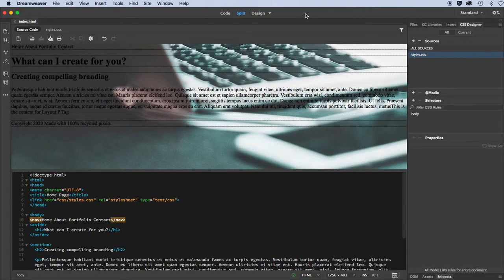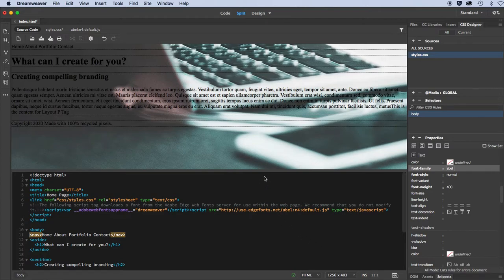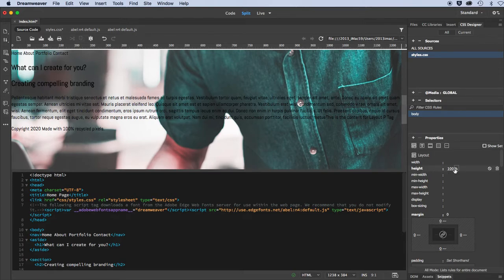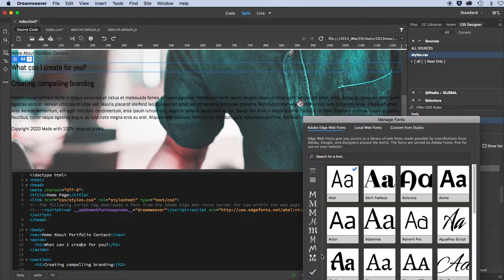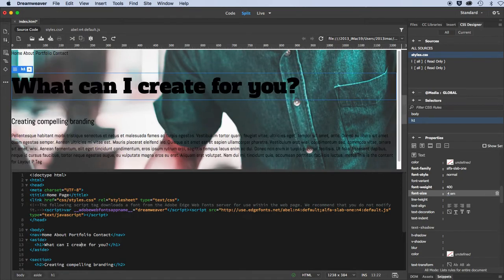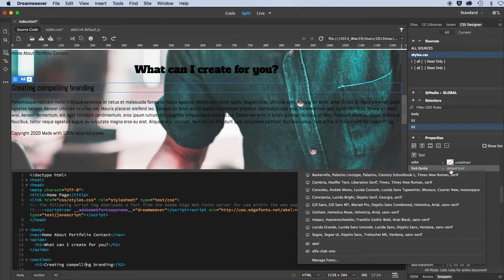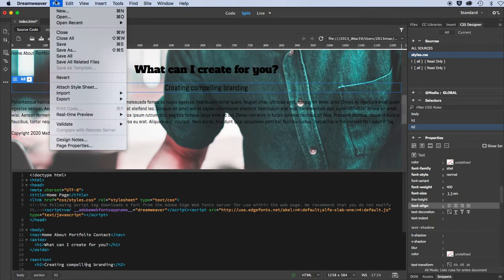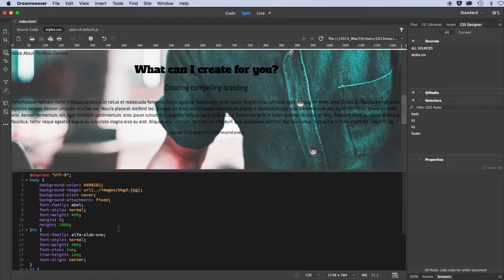Style text using CSS in Dreamweaver